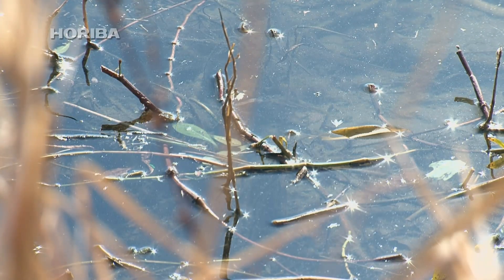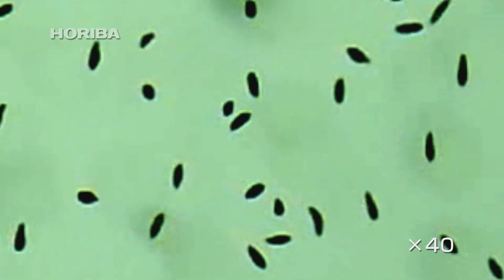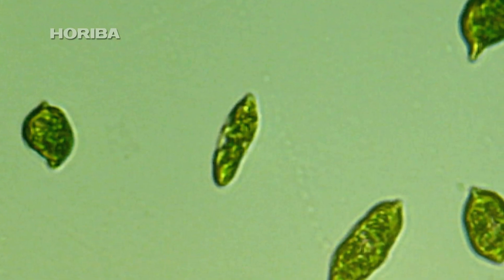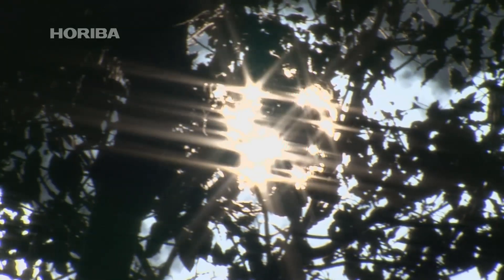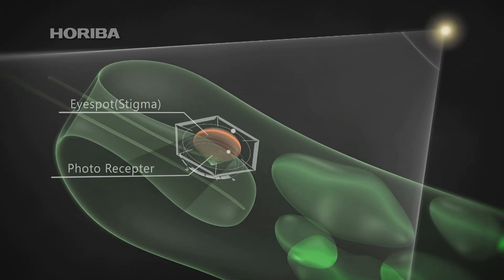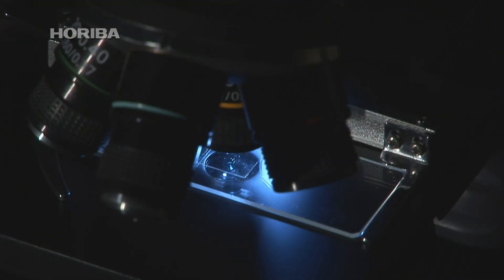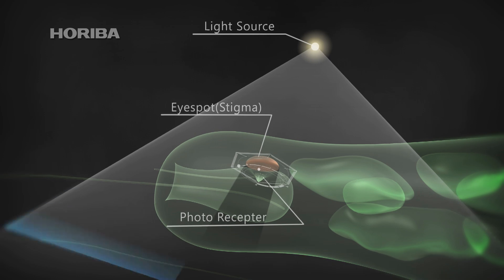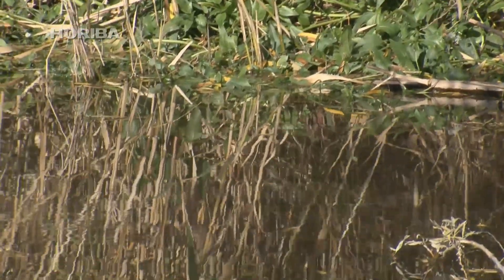euglena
Stagnant reservoirs and pools of rain water eventually turn a tinge of green.
This phenomenon is generally the result of rampant algae and moss growth.
Another force is at work here.
A bizarre microorganism invisible to the naked eye.

Euglena is both the common name and genus name for this group of single-celled organisms which have both plant and animal characteristics.
Euglena use chlorophyll to produce sugars by photosynthesis, like plants, and are able to change shape and move with a single flagellum, like animals.

Euglena's cell division is also quite characteristic, making it a rather mysterious creature.
While euglena have been a popular research subject for many years, there is still much about their ecology that we do not understand.

For example, they have a tendency to gather in light, but run away from ultraviolet and blue light.
It makes perfect sense that they gather in light to produce energy by photosynthesis, and try to avoid damaging ultraviolet light.
So, where is this sensor kept?

Euglena have a red colored feature called an eyespot.
At first it was thought that this was a light sensor until extensive observations revealed that this red eyespot was actually blocking light in order to establish the direction of light entering the real light sensor.

Recent studies have clarified the ultraviolet activation mechanism of the light sensor on a protein level, an important discovery expected to assist with the clarification of neurological functions.
That doesn't mean all mysteries, however, have been solved.

Under a microscope, euglena can be observed avoiding dark regions, rather than gathering in patches of light.
This points to the existence of a sensor for measuring the intensity of visible light in addition to the already identified ultraviolet sensor.

The red eyespot is in the spotlight once again as this light intensity sensor.
The eyespot acts like sunglasses, pointing in the direction of direct sunlight in order to stop excess light from entering the ultraviolet sensor.
In other words, euglena use the eyespot to gauge the light's direction and move into and out of the sun depending on the amount of ultraviolet light present..

Various proteins with different functions work harmoniously inside a single cell to increase the chance of survival.
Now that we have discoverd these primitive sensors, one question still remains.
How did euglena develop such a precise mechanism to begin with?